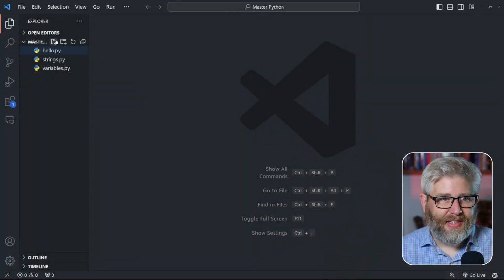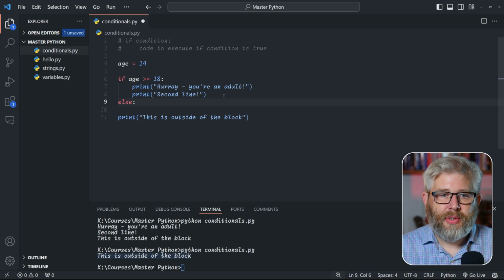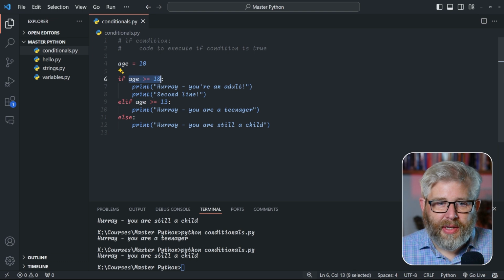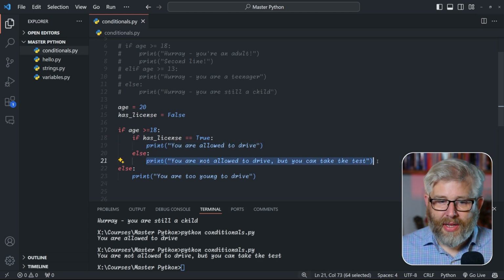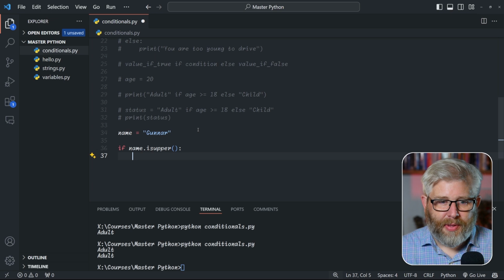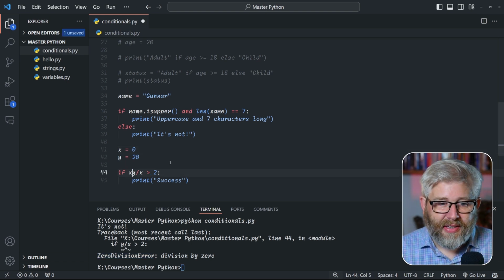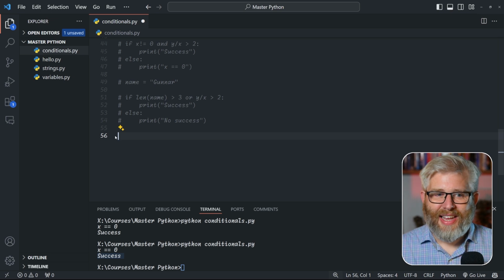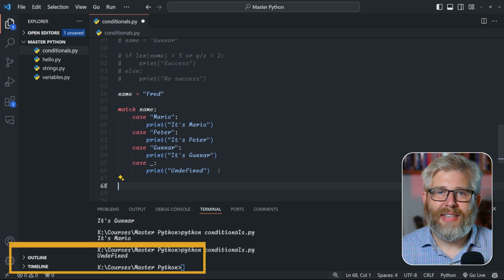Mastering Python Conditionals – if, elif, else, and match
Master Python Conditionals: if, elif, else, and More! 🐍💻

Unlock the power of decision-making in Python! This comprehensive tutorial covers everything you need to know about conditional statements:

✅ if statements
✅ if-else structures
✅ if-elif-else chains
✅ Nested conditionals
✅ Ternary operators
✅ Short-circuit evaluation
✅ The match statement (Python 3.10+)

Learn how to write efficient, readable code and handle complex logic with ease. Perfect for beginners and intermediate Python developers looking to level up their skills.

🔑 Key topics:

Basic syntax and structure of conditionals
Mutual exclusivity in if-else statements
Proper ordering in if-elif-else chains
When (and when not) to use nested conditionals
Concise coding with ternary operators
Optimizing performance with short-circuit evaluation
Pattern matching with the match statement

📚 Includes practical exercises to reinforce your learning!